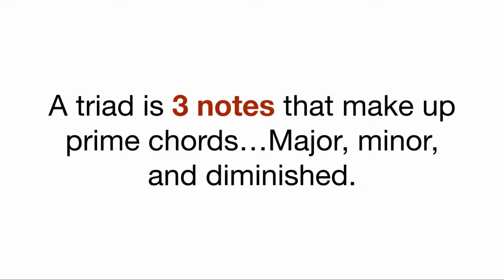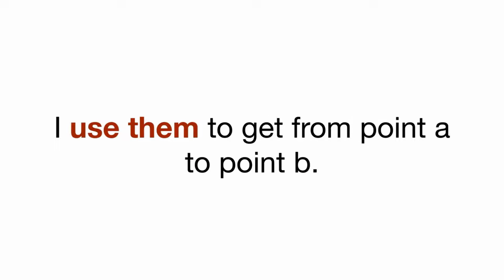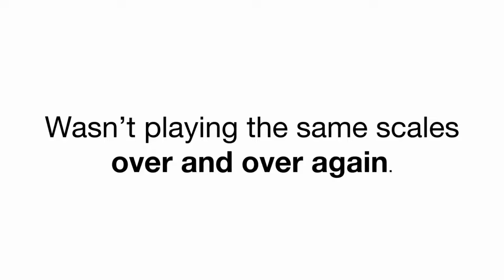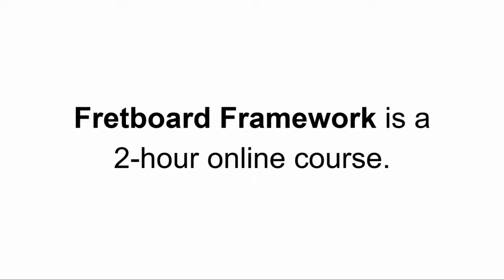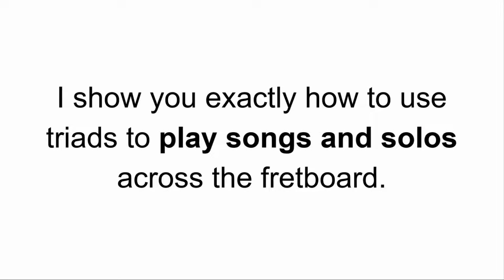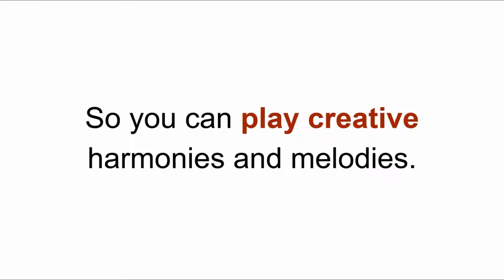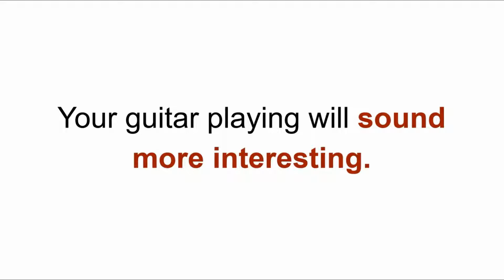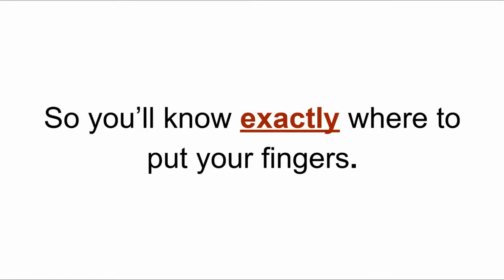Fretboard Framework Webinar Part 4 | GuitarZoom.com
📺  ABOUT THIS VIDEO:
Introducing GuitarZoom academy, a place for personalized, individual instructions with Steve Stine and our other verified guitar instructors.

→   / guitarzoom
→   / stevestineguitar

→   / guitarzoom
→   / stevevaistine

📺  STEVE’S TOP VIDEOS

LEARN TO SOLO (IN 5 MINUTES) →    • Learn To Solo In 5 Minutes - 6 Note S...
A SIMPLE TRICK TO MEMORIZE THE MAJOR SCALE →    • A Simple Trick to Memorize The Major ...
PLAY ALL GUITAR CHORDS IN EVERY KEY →    • Steve Stine Guitar Lesson - (Fretboar...

🎧 THE STEVE STINE GUITAR PODCAST

👕 GUITARZOOM T-SHIRTS, HOODIES, & OTHER SWAG (on Amazon)